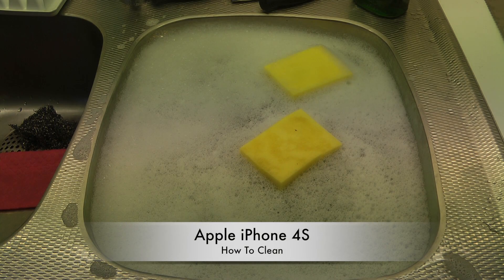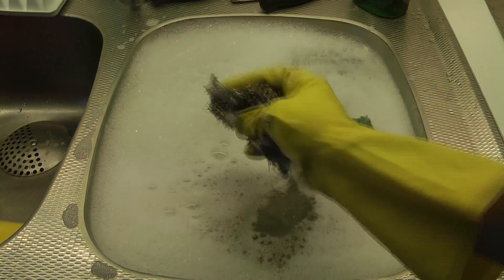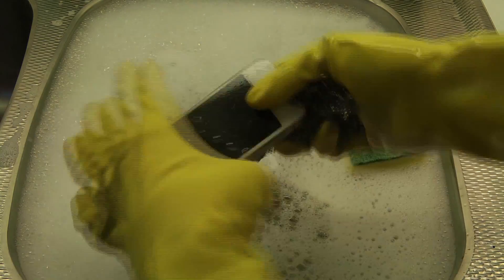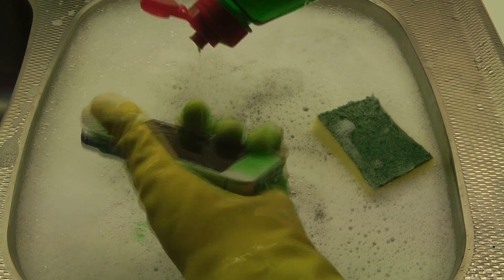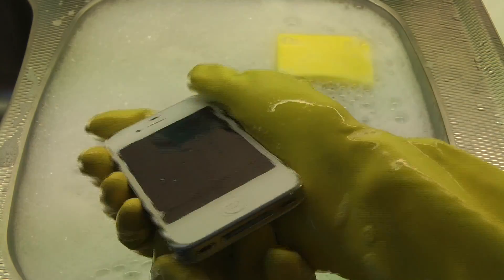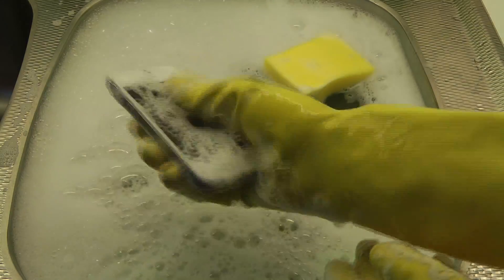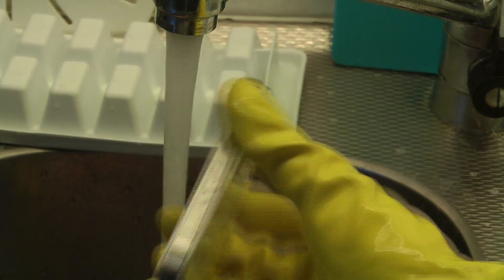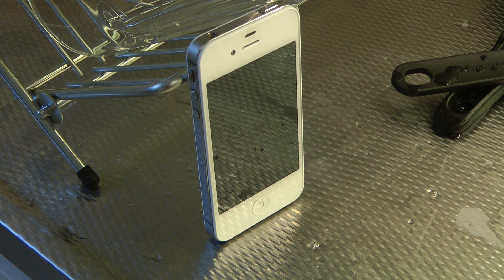Apple iPhone 4S - How To Clean